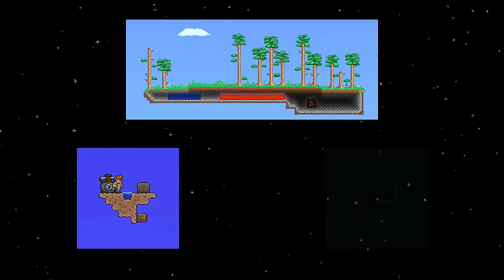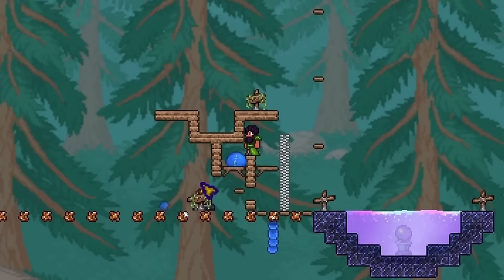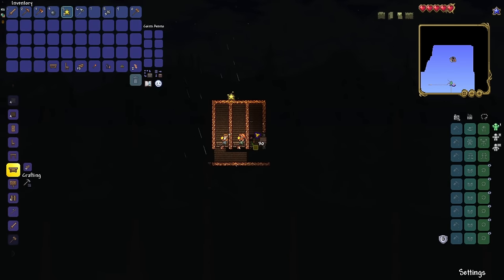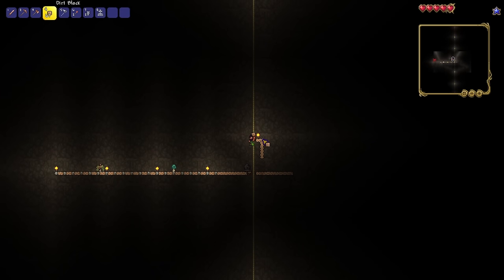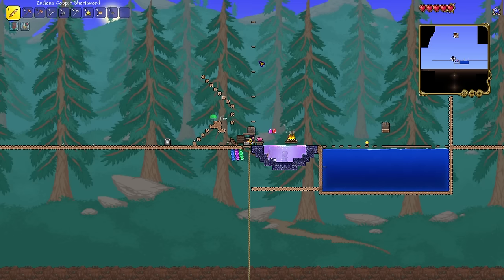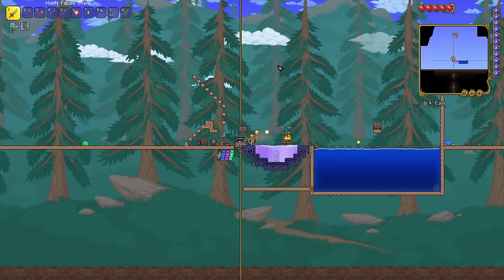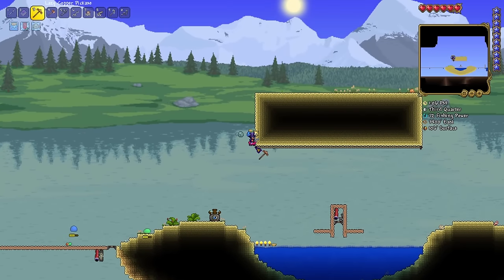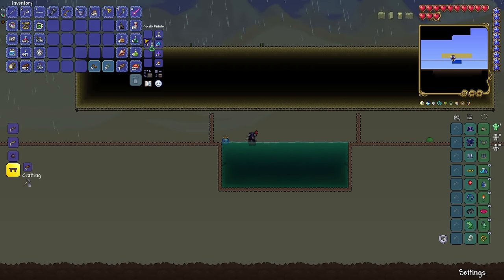Terraria Skyblock, but with a Twist | ShimmerBlock Part 1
Skyblocks in Terraria go back a long way, but the addition of shimmer in 1.4.4 has the potential to change skyblock maps for ever.

In this series, I'll be trying to complete the game in an incredibly minimal map, with the only way forward being shimmer. Can I rebuild the world, growing stronger as I progress on my quest to defeat the Moon Lord? Keep watching to find out.

Also check out Freedbots Skyblock maps on the steam workshop!